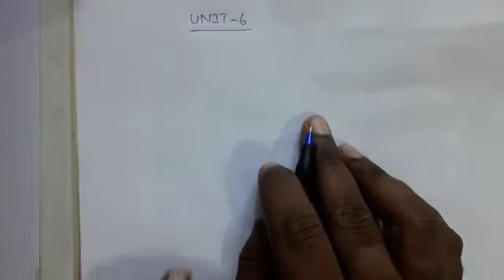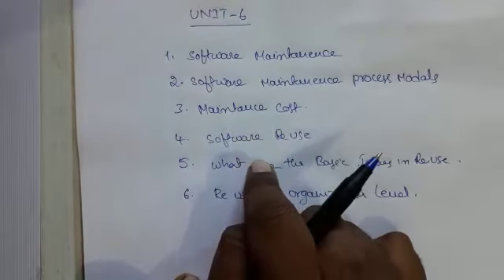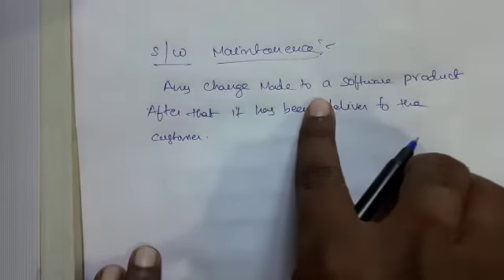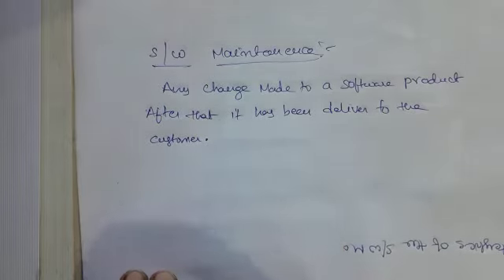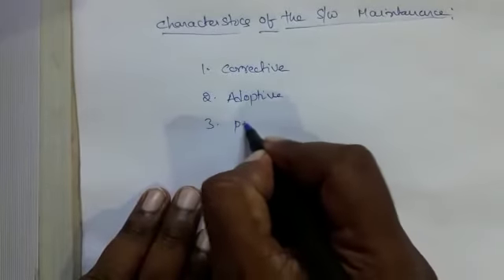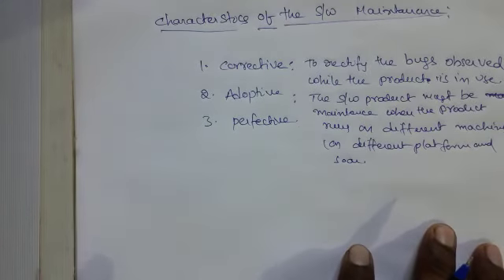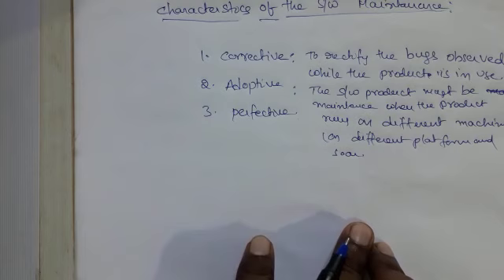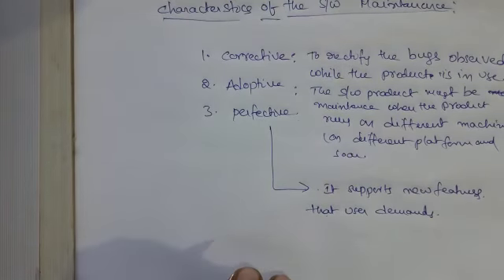Software Engineering Unit 6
Unit 6 in SE Explaination